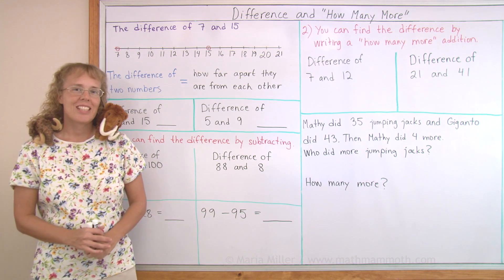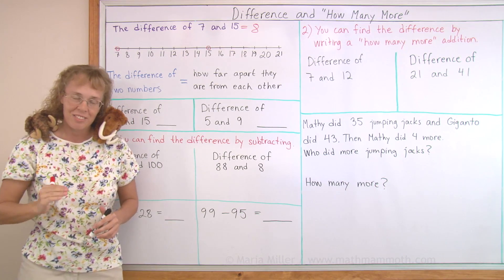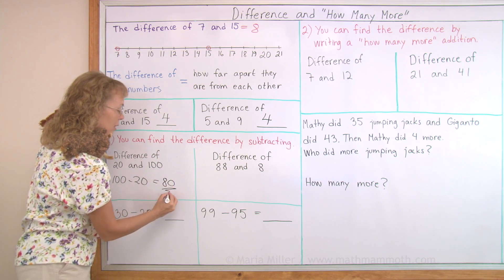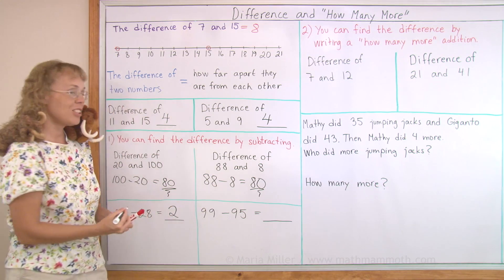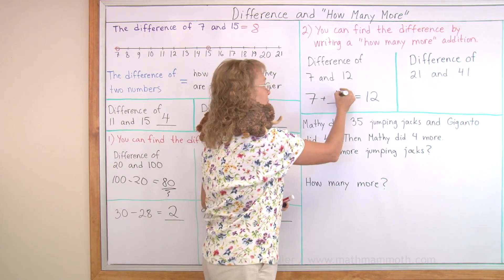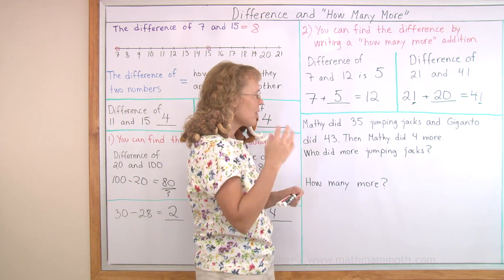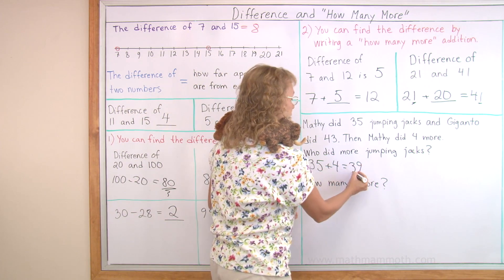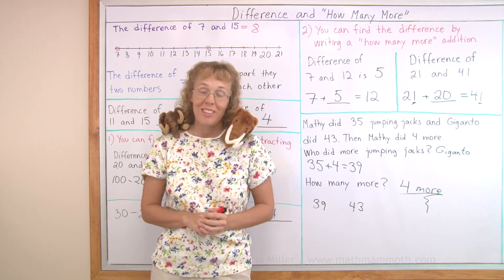Difference between two numbers, subtraction, and "how many more" addition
The difference between two numbers is their distance; how far apart they are from each other on a number line. We look at this concept, and how it ties in with subtraction and addition. This lesson is meant for 2nd or 3rd grade.

(Note: the video uses the terminology "difference of" instead of "difference between". It means the same thing.)

We can always SUBTRACT the two numbers to find their difference. For example, to find the difference between 100 and 3, subtract 100 - 3. The difference is 97.

We can also use this idea to solve subtractions, especially those where the two numbers are fairly close to each other. What is 98 - 95? Think how far apart 98 and 95 are from each other. Just three steps. So, 98 - 95 = 3.

Lastly, the difference between two numbers can also be solved by thinking of "how many more" type of addition. For example, to find the difference between 7 and 12, think: 7 + ____ = 12, or 7 and how many more make 12? This ties in with the number line: if you are at 7, how many steps do you need to take to get to 12?